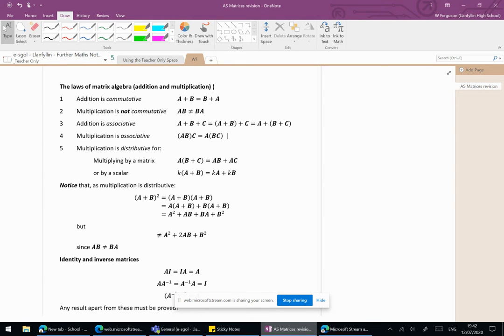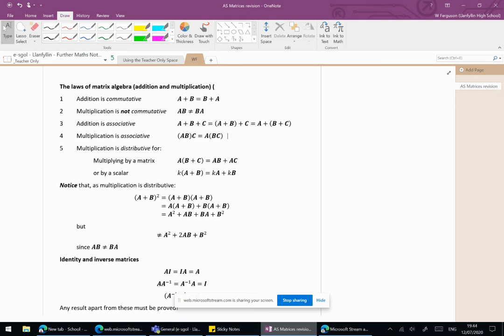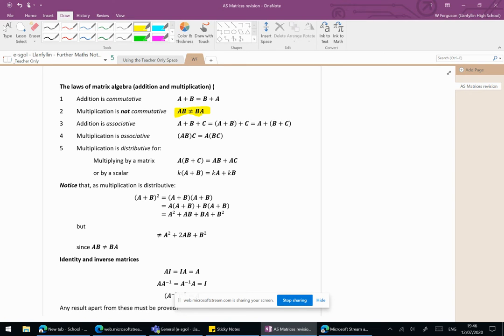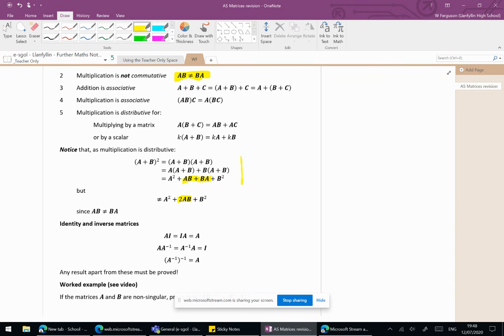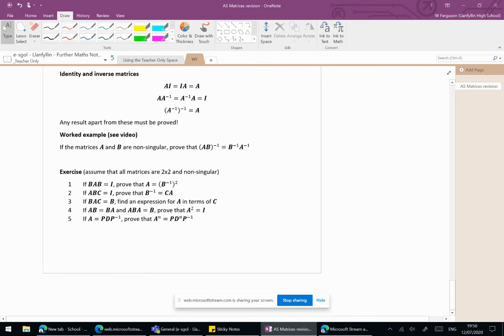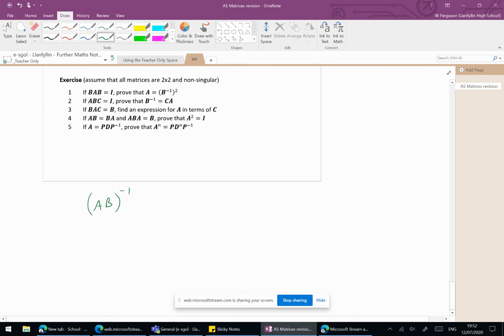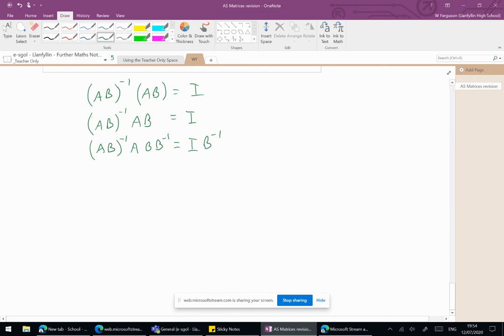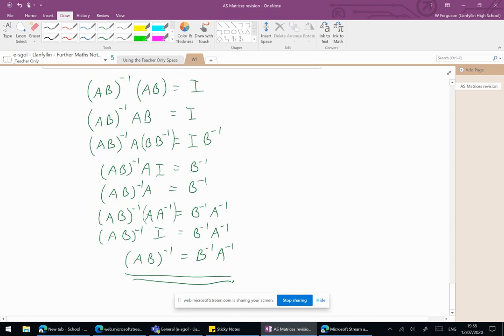Algebraic manipulation of matrices